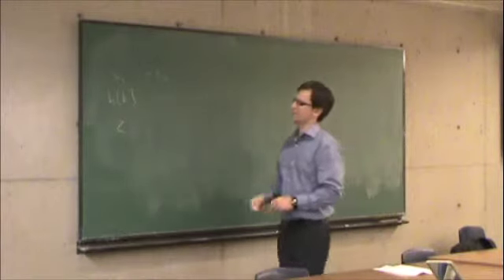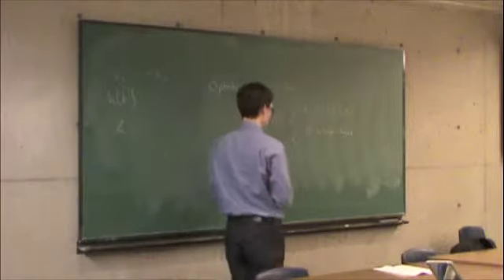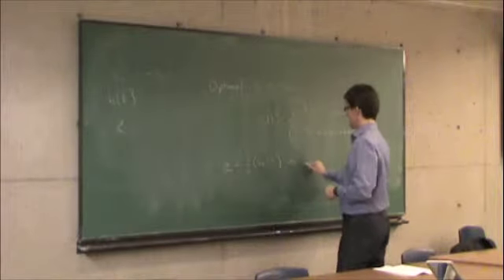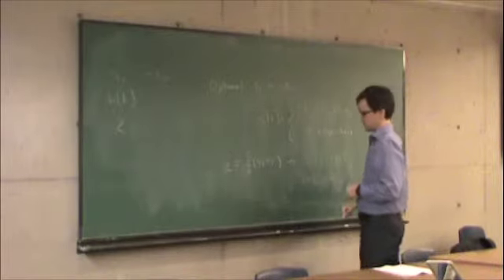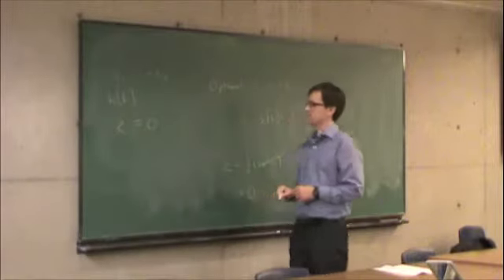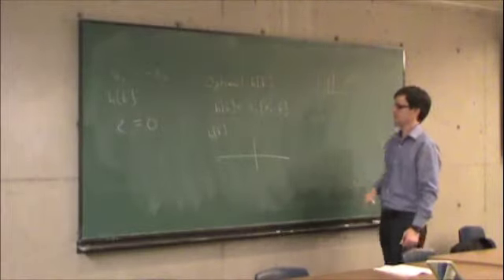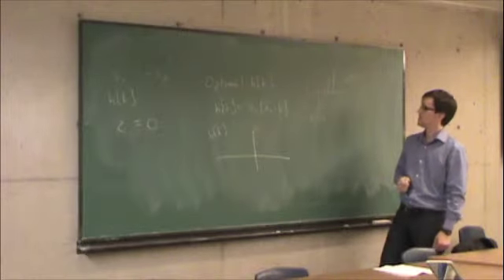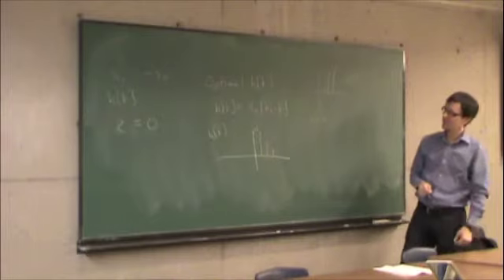Oct8-b-ReviewExample2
Lecture on Oct. 8, 2009.  Review example (part 2 of 4).